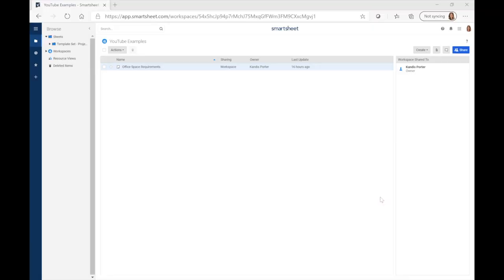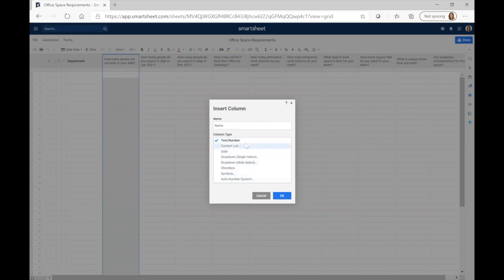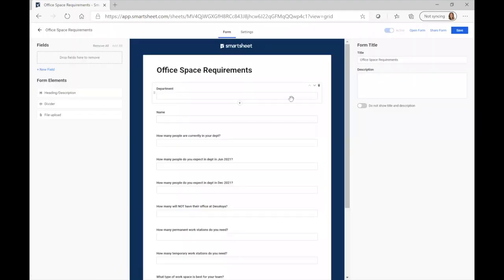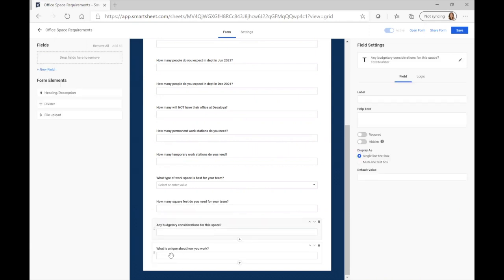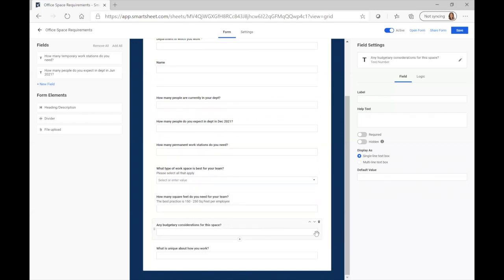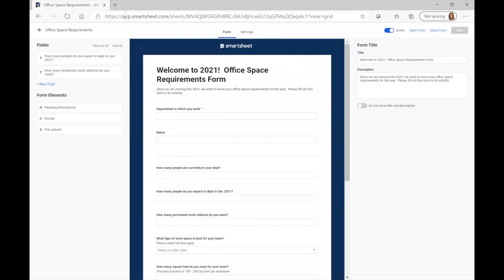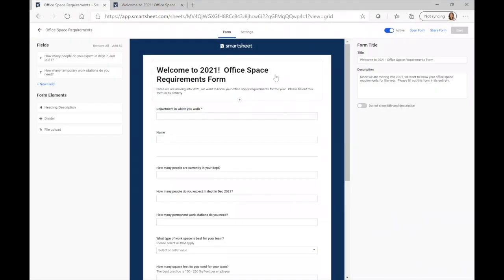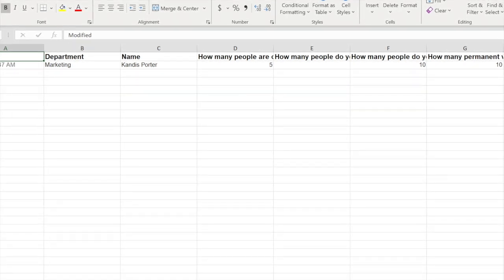Creating Smartsheet Forms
This 20-minute video will give you all the information you need so you can start creating Smartsheet Forms!  Creating a Smartsheet Form can be very useful for gathering information from people within your organization. They can be used as a survey or even a tracker for items such as help desk support. The Forms will look attractive and be easy to use by the end user and on the back end you will have a Smartsheet grid that allows you to manipulate and organize the data.

You will walk away from this video understanding how to:
-Create a Smartsheet grid from scratch, strategically thinking through what information you need to receive from end users, and setting up the columns accordingly
-Turn that grid into a Smartsheet Form, ensuring the functionality aligns to what is expected from the people submitting information
-Make your Smartsheet Form easy to use, with instructions and 'help' fields
-Create a link to the Smartsheet form and/or send via email
-Export the data you gather into an Excel or PDF file